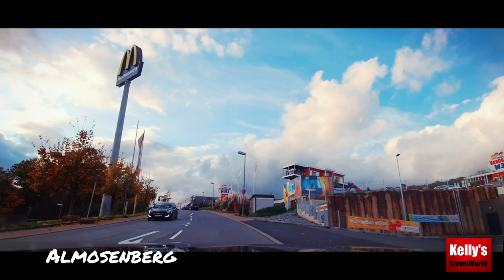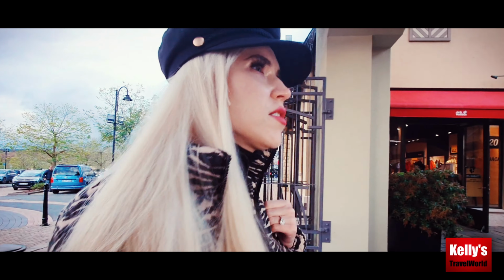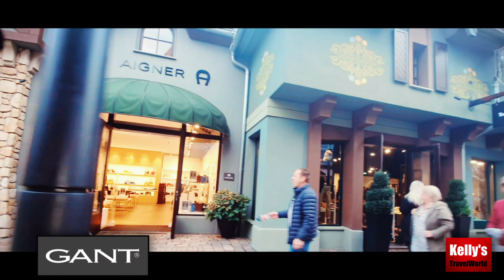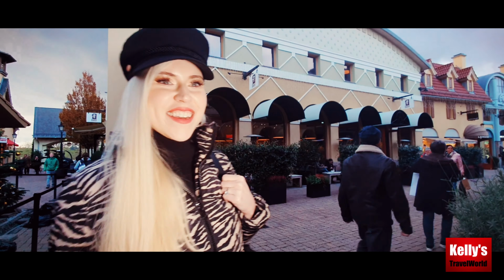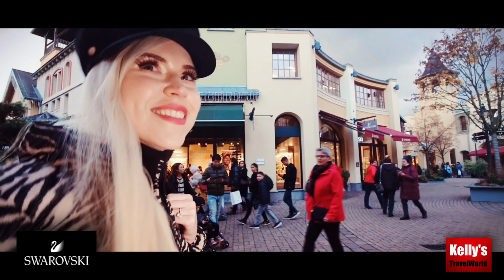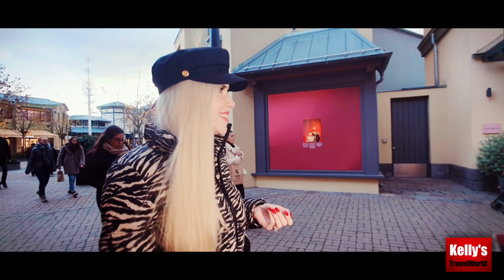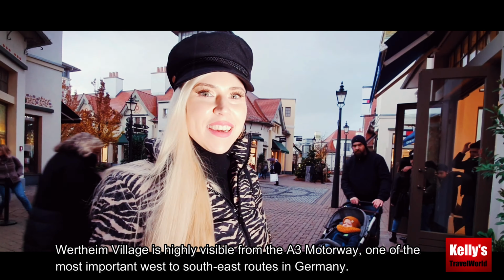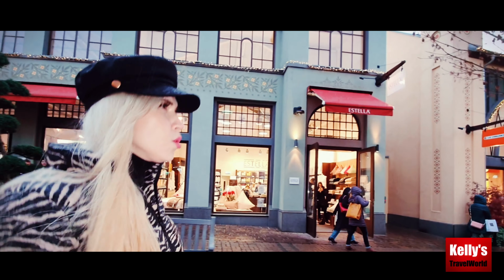WERTHEIM OUTLET VILLAGE - YOU JUST CAN'T RESIST!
We walk through Wertheim Outlet Village and give a run down of the shops/brands available.

Filmed in November 2019.

You can also check out my webpage and instagram account for lots of cool travel photos!